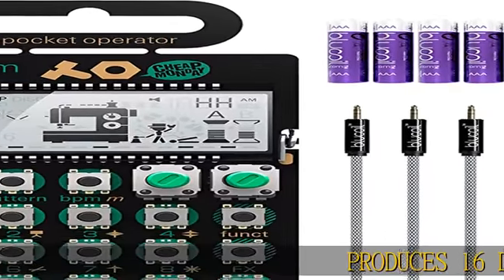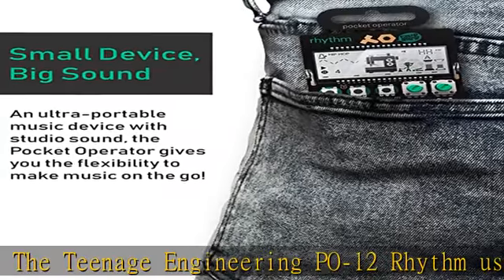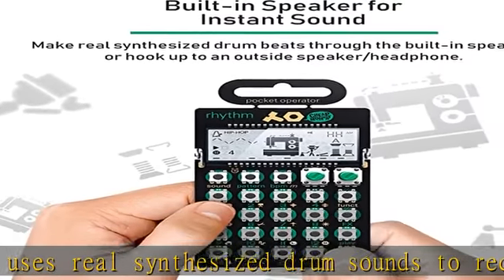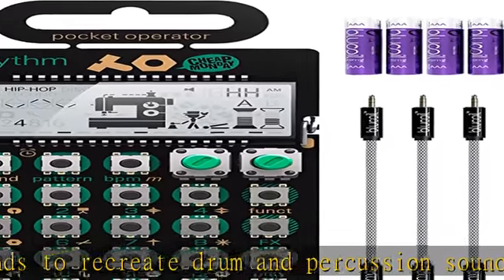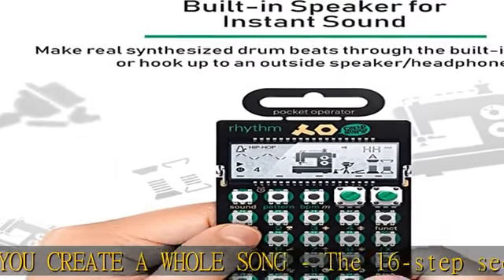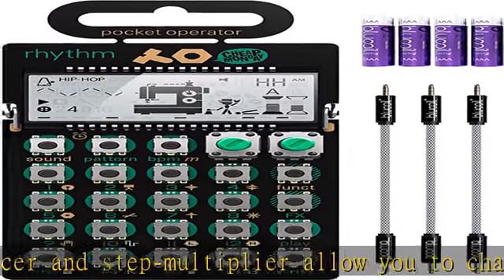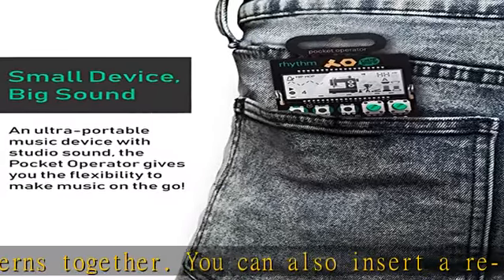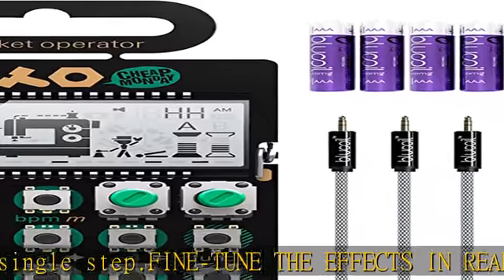Teenage Engineering PO-12 Pocket Operator Rhythm Drum Machine Bundle with Blucoil 3-Pack of 7" Audi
Teenage Engineering PO-12 Pocket Operator Rhythm Drum Machine Bundle with Blucoil 3-Pack of 7" Audio Aux Cables, and 4 AAA Batteries

PRODUCES 16 DIFFERENT DRUM SOUNDS - The Teenage Engineering PO-12 Rhythm uses real synthesized drum sounds to recreate drum and percussion sounds like cymbals, hi-hat, cowbell, and more.
LETS YOU CREATE A WHOLE SONG - The 16-step sequencer and step-multiplier allow you to chain up to 16 patterns together. You can also insert a re-trig in a single step.
FINE-TUNE THE EFFECTS IN REAL-TIME - Effortlessly edit the 16 effects with the dual real-time parameters. You can fine-tune the tempo from 60 to 240bpm.
JAM ON THE GO! - PO-12 Rhythm has a jam-sync function, which lets you connect the unit with other Pocket Operators. You can also integrate PO-12 with 3rd-party gears thanks to its integrated audio-pulse-based sync.
INCLUDES - Teenage Engineering PO-12 Pocket Operator Rhythm Drum Machine. 3-Pack of Blucoil 7-Inch Audio Aux Cables. 4-Pack of Blucoil 1.5V AAA Alkaline Batteries.